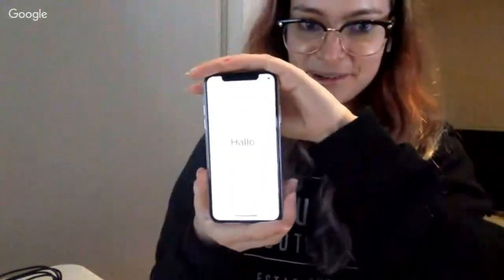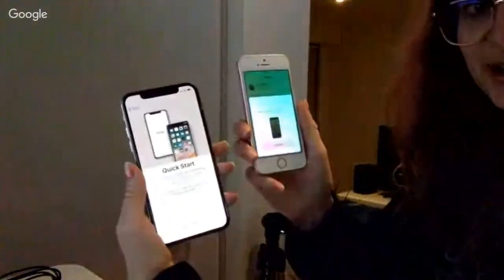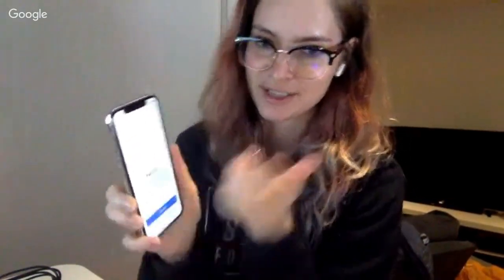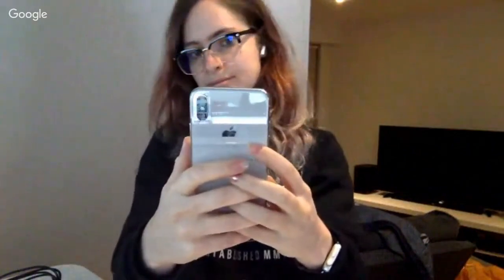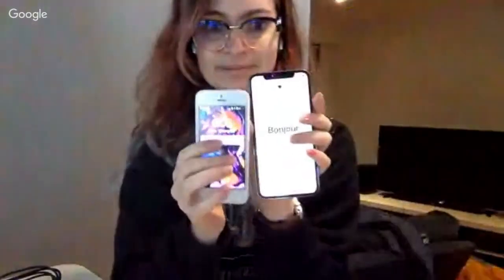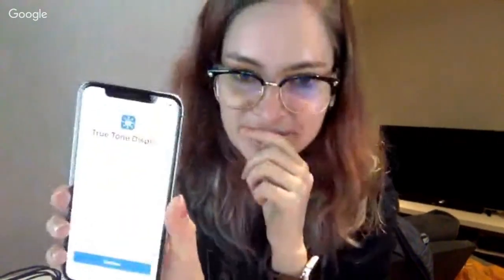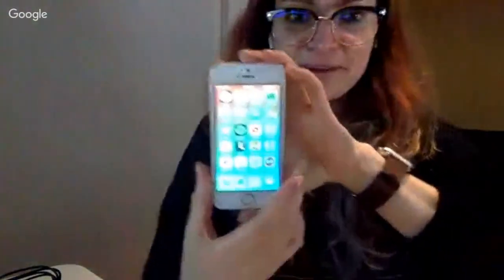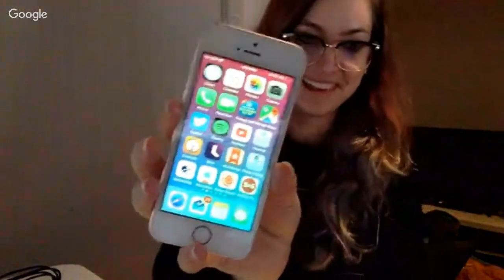LIVE: Unboxing my iPhone X!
I livestreamed the unboxing of my new iPhone X! Obviously the literal 'taking it out of the box' part was only a few seconds, so then I set it up and we chatted about phones and tech. It was fun! Let's do this again sometime :)

My videos no longer have pre-roll ads because I think ads are annoying. That means you don't have to sit through ads, and it also means I don't earn anything from the content I put on YouTube.

You'll get tons of extra content and ways to learn, like behind-the-scenes process info, downloadable assets or even a monthly group Google Hangout!

// ABOUT ME

// MORE

// SOCIAL